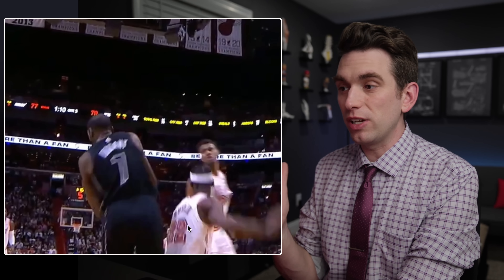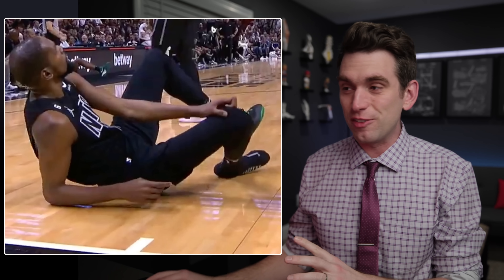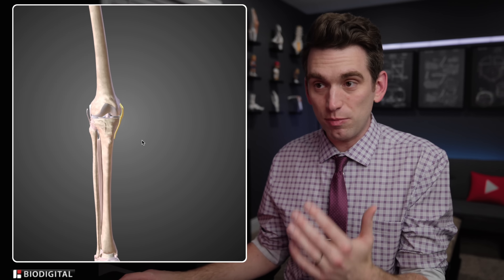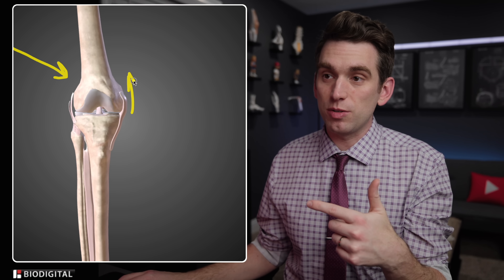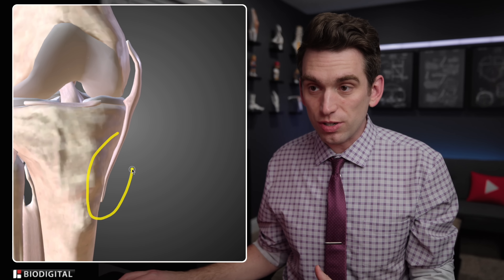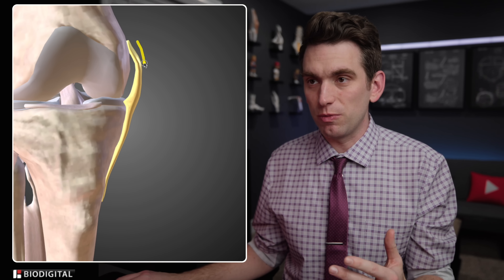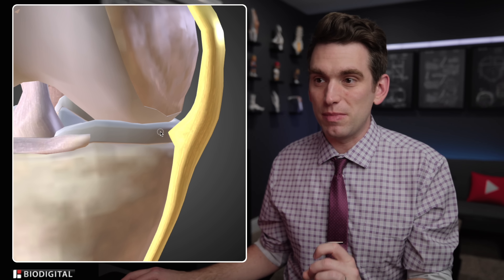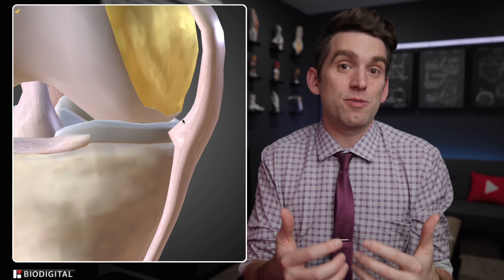Kevin Durant Injures His Knee in Possible Repeat of Last Year - Doctor Explains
Kevin Durant was forced to leave the game vs the Miami Heat after Jimmy Butler falls on him. This could unfortunately be a repeat of what happened to Durant almost a year ago to the date